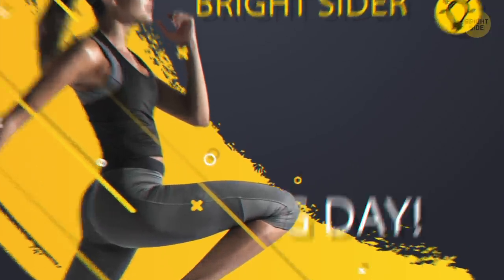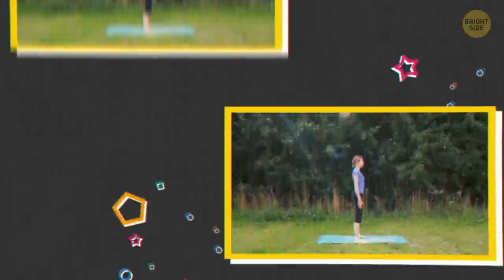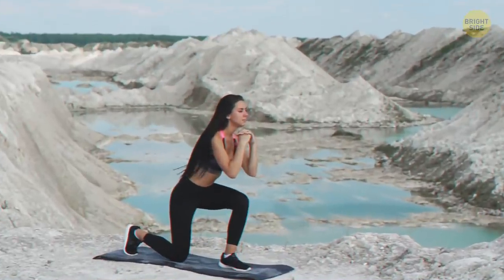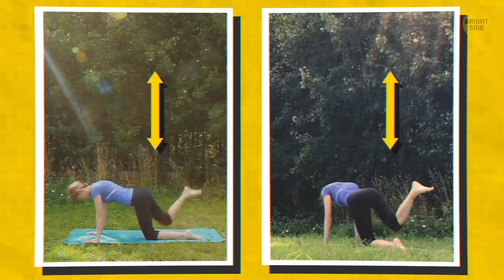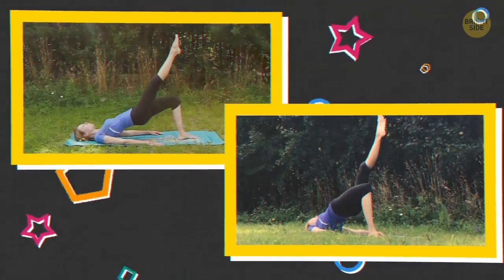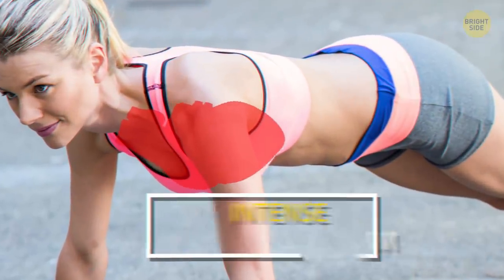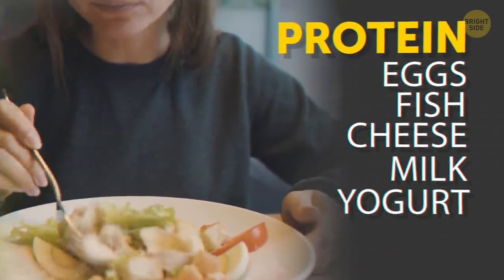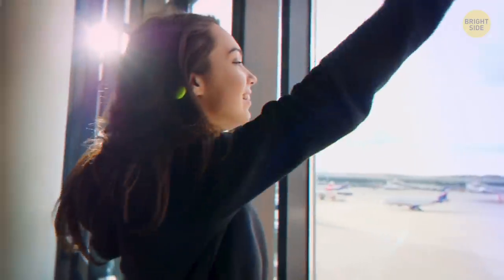8-Minute Simple Workout to Lose Thigh Fat at Home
Perfectly fit legs are a dream for most of us, but sometimes we’re too lazy or busy to go to the gym, and all of the appliances for home training cost so much... But there’s a way out! There are lots of effective moves to help you reach your dream body working out at home! We've collected exercises that can help you tone up your legs and get rid of thigh fat without any equipment: just you, your body, and maybe your favorite music.

But don't forget that it takes about 2 days for your muscles to fully recover from stress. 2-3 training sessions a week will be enough. Combined with the right diet, you’ll have thinner, more toned thighs within a month’s time! And about that diet thing. Eat food rich in protein. Eggs, fish, cheese, milk, yogurt, beans, and nuts should become frequent items on your menu. Protein will have you feeling fuller for longer. It’ll also keep you energized throughout the day.

TIMESTAMPS:
Jumping Jacks! 0:18
Squats 0:49
Forward Lunges 1:41
Leg circles 2:19
Glute Kick Backs 3:08
The Glute Bridge 4:04
Burpees 4:57